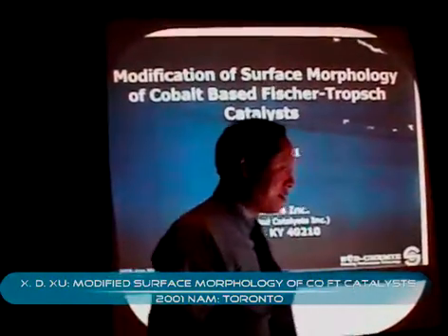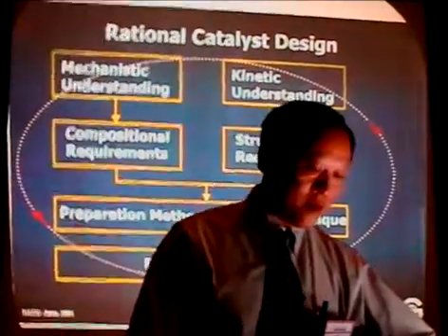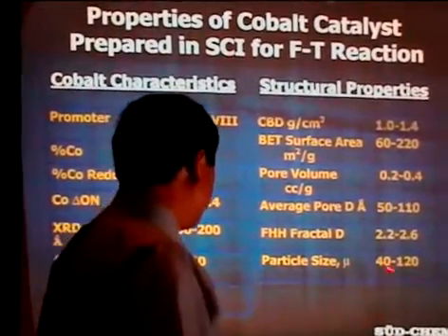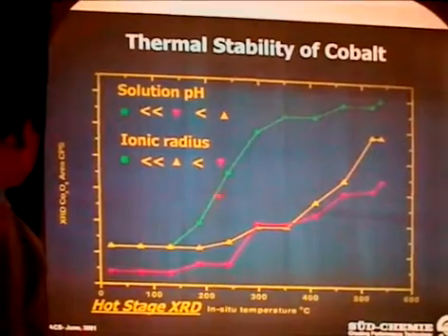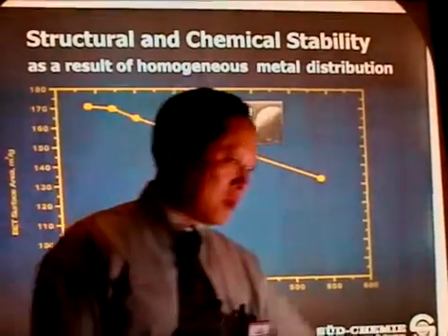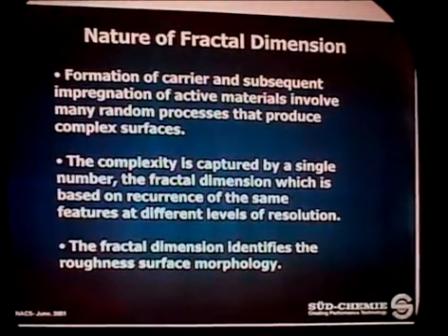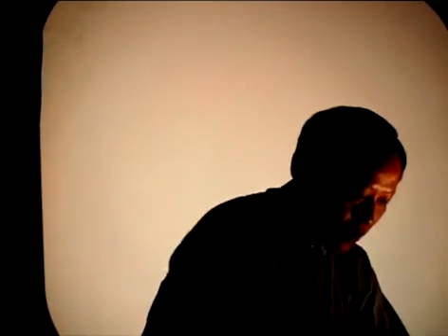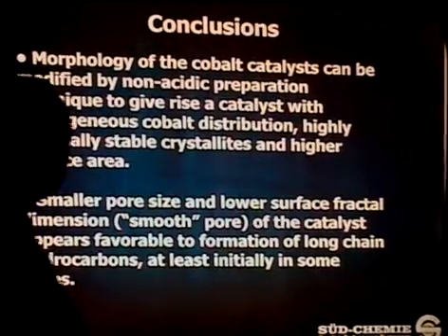X. D. Xu: Modified surface morphology of Co FT catalysts